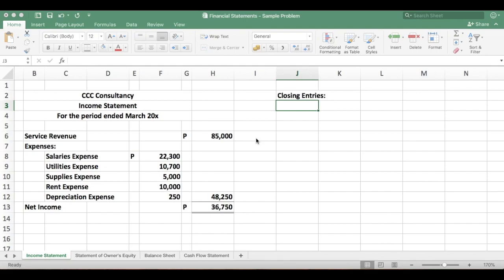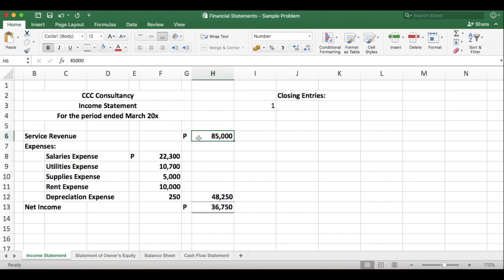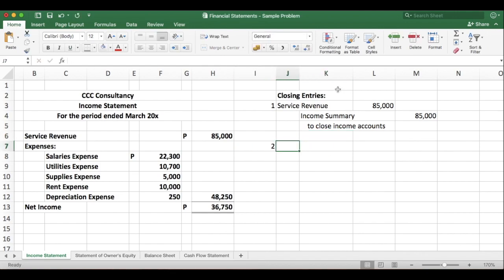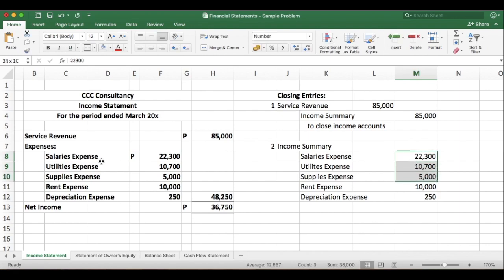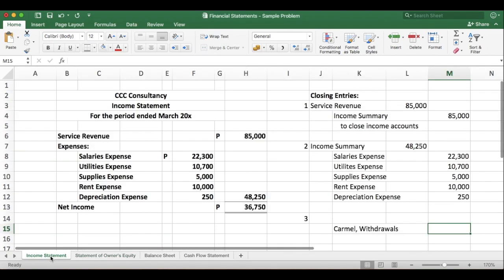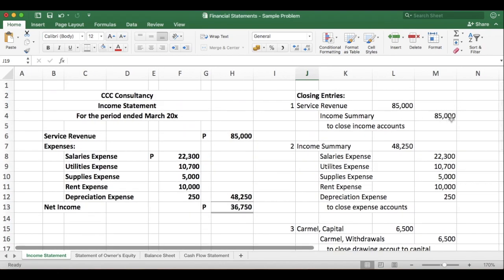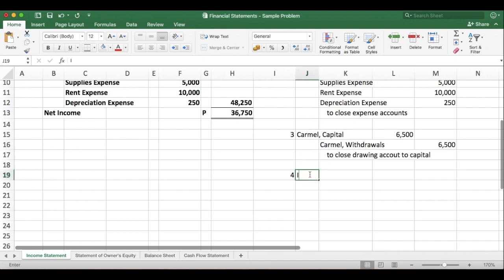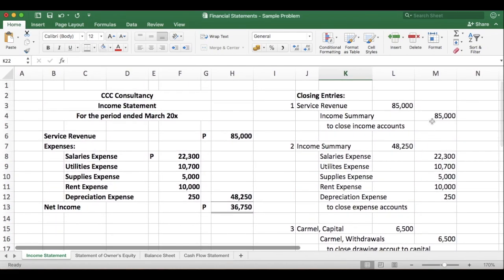Closing Entries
Accounting Cycle - Closing Entries